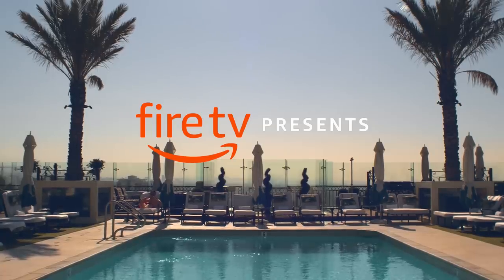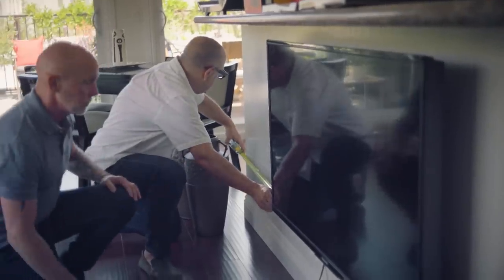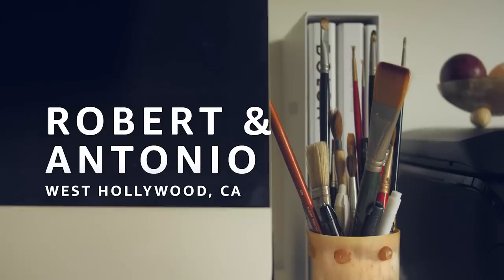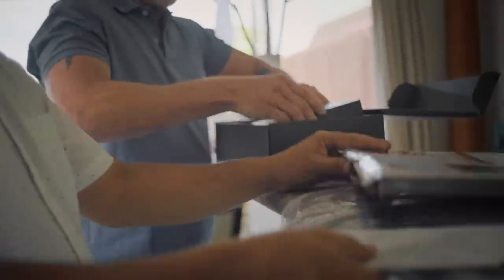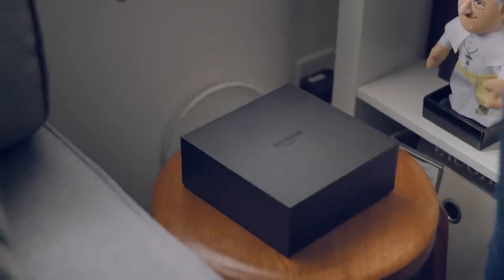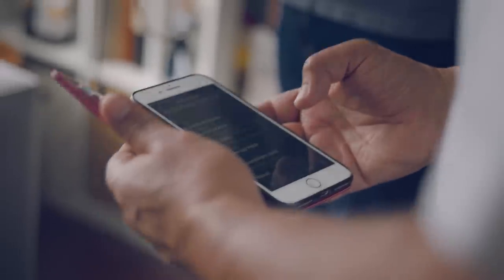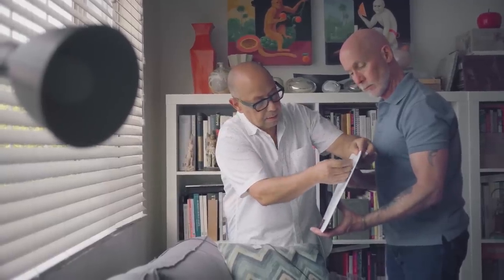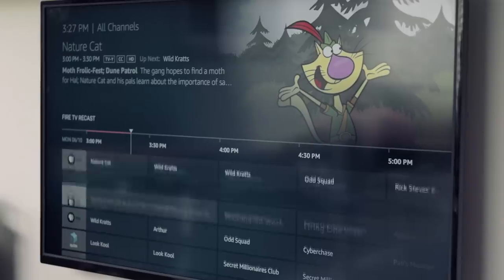Robert & Antonio: Part Three - Free Your TV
Robert and Antonio switched from cable to streaming with Fire TV Recast, an HD antenna, Fire TV Edition, and no recurring cable bills.

Make the switch

* Paid testimonial, but opinions are real